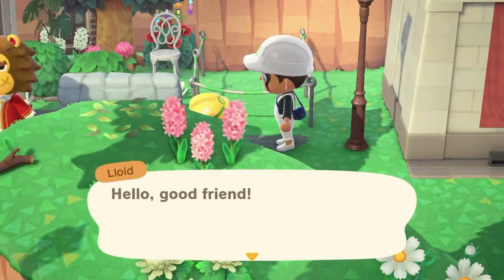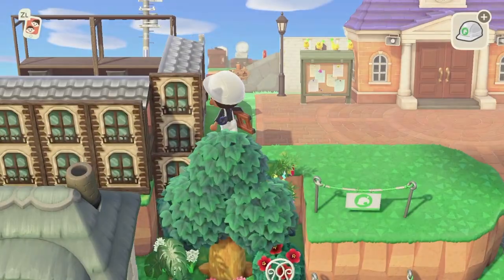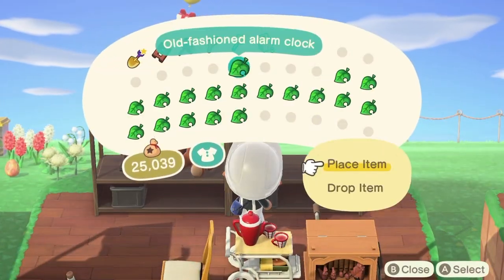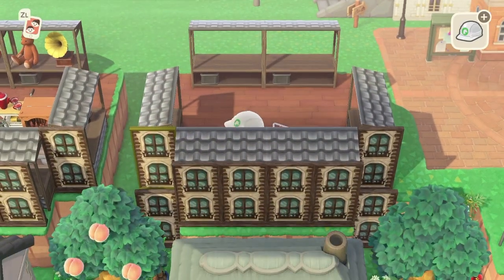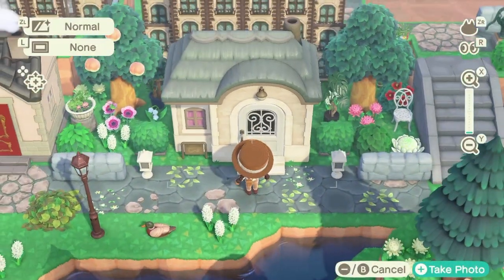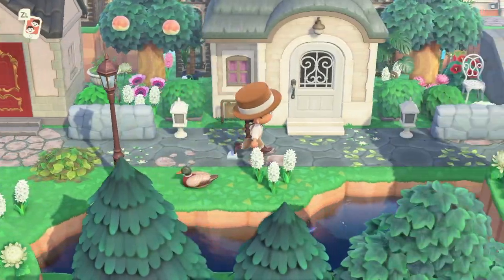Speed Build: Villager Neighbourhood inspired by Narnia - Animal Crossing New Horizons Island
Building a villager neighbourhood, complete with second floor attics! This was inspired by Magician's Nephew from the Chronicles of Narnia, and is the second in my series of Narnia Island speed builds.

If you recreate this design or something inspired by it I would love it if you would tag me and send me pics so I can share them on my social media!

- Codes -
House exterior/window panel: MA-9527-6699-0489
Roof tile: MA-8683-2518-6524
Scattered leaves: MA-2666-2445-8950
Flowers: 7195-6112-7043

- Tunes -
#54 "A True Story" Chill-Hop & Lofi Beats Mix (528 hz) by The Future Archives